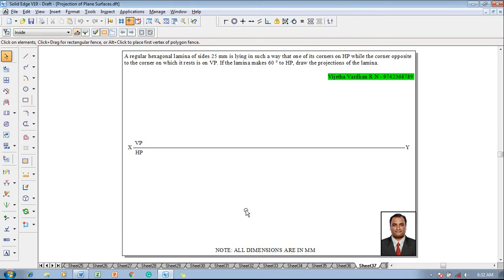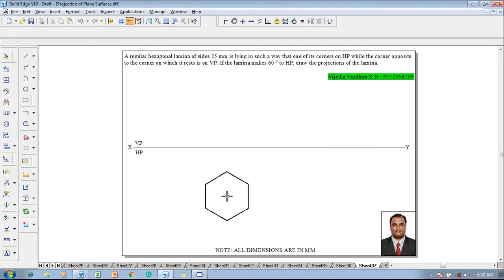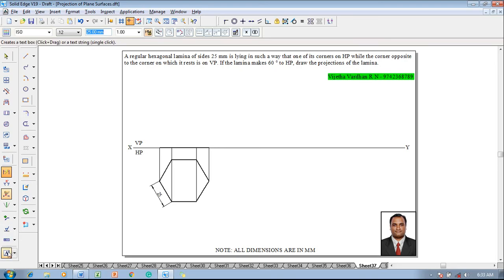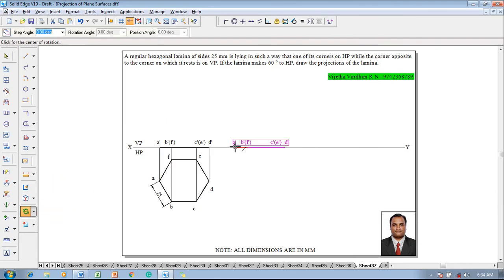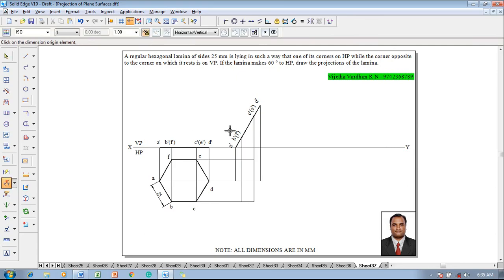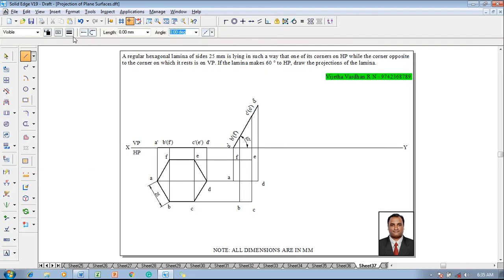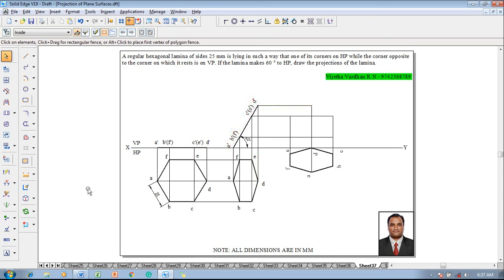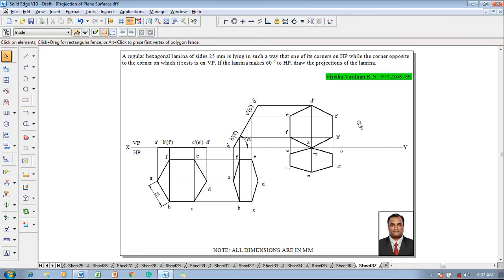Example 37 on Projection of Plane Surfaces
A regular hexagonal lamina of sides 25 mm is lying in such a way that one of its corners on HP while the corner opposite to the corner on which it rests is on VP. If the lamina makes 60 degrees to HP, draw the projections of the lamina.